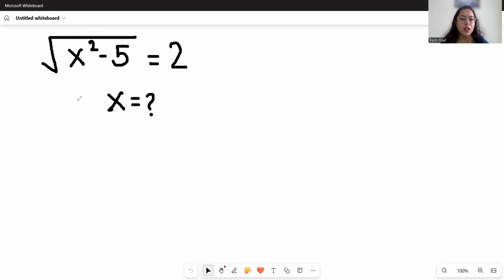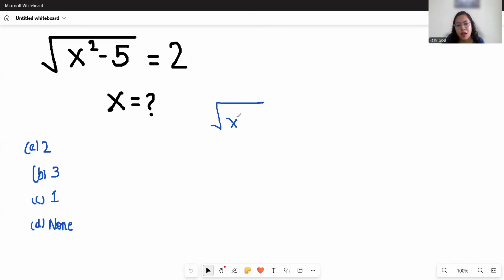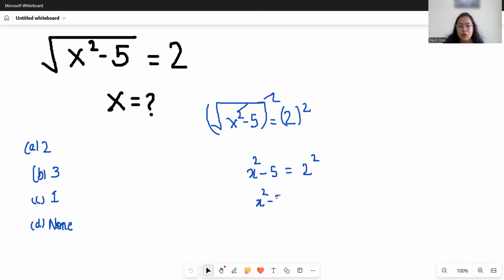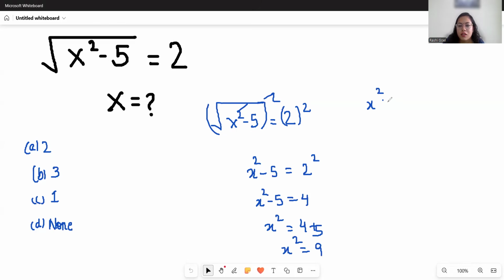99% Can't Find x! 🤯 Solve This Math Challenge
🚨 Can you solve this algebra challenge before I reveal the answer?
Most students make a mistake with exponents and square roots.

Watch till the end for the complete step-by-step solution.

If you enjoy:

Algebra
Olympiad Math
Find x Challenges
Brain Teasers
IQ Math Questions